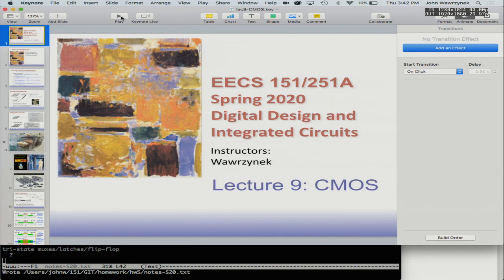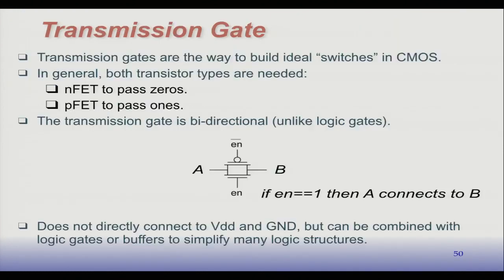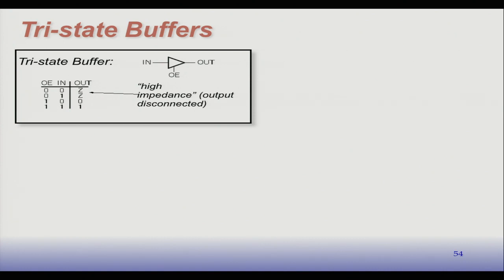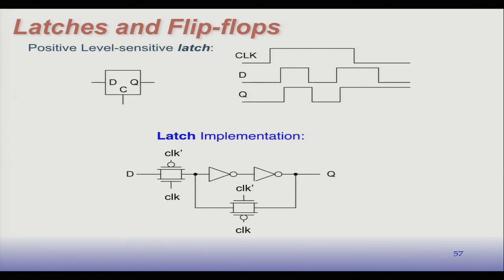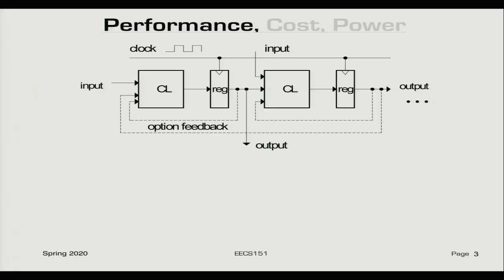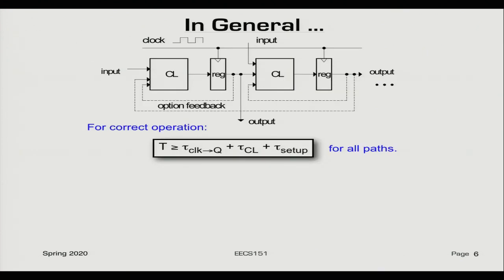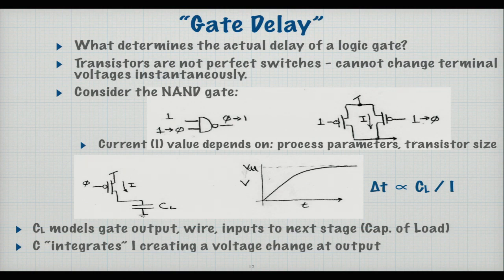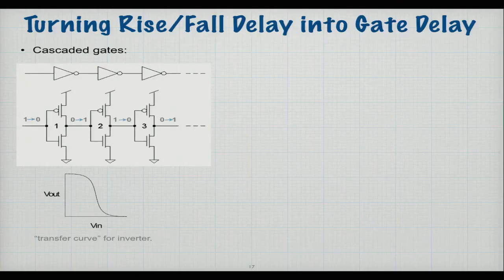Lecture 9 CMOS Part 2 Digital IC Design Course